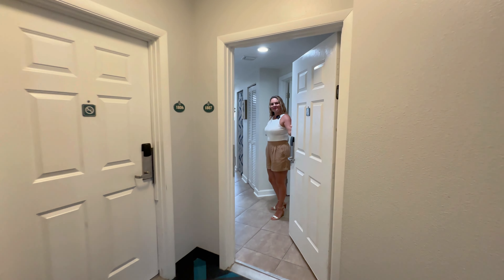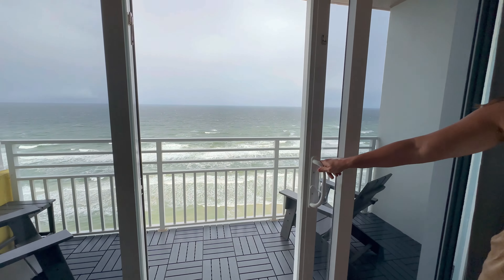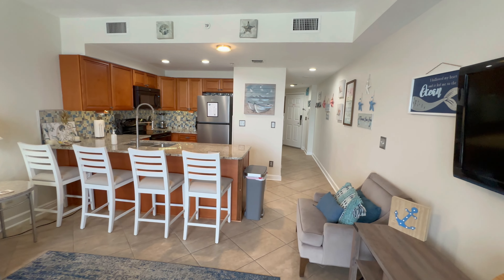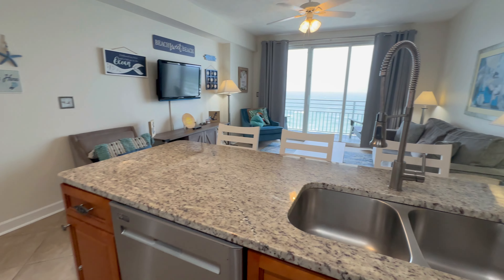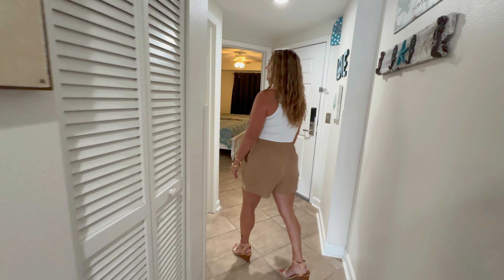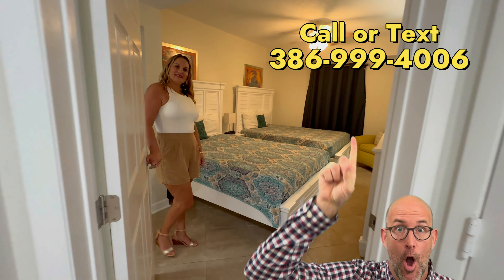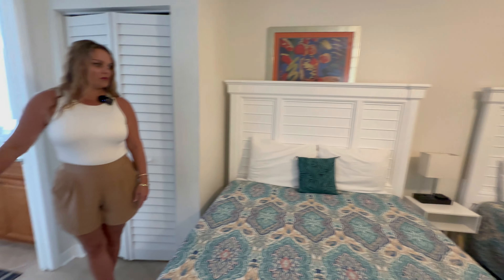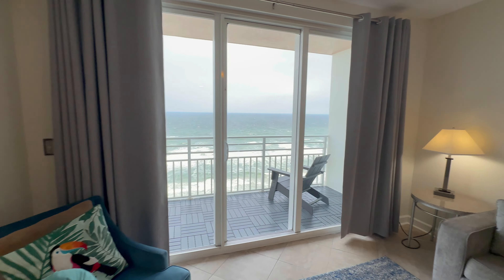Ocean Walk Condos | Daytona Beach, Fl Condos For Sale | Unit 1807 Oceanfront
You are probably searching for an oceanfront condo here in Florida and stumbled across this video. Kevin and Rebecca give you a tour of this Ocean Walk oceanfront condo located in Daytona Beach, Fl. Important things to consider about this Florida condo: owners can rent frequently for rental income, incredible amenities, located on a no drive beach, and only an hour drive from Disney Theme Parks and Universal Studios.

🙂🙂🙂🙂Kevin N. Kling, P.A., Realtor®
👀👀👀👀386RealEstate.com, Inc.

What could be better than spending a weekend at a Central Florida oceanfront resort with four swimming pools, a lazy river and water slide, an arcade, an indoor pool, a gym and a tiki bar? Well, I’ll tell you what’s better - Owning a piece of paradise in the resort where you can enjoy it any time and also earn rental income while others pay the nightly rate. If this sounds enticing to you, stick around for this next tour!

Wait, wait, wait! Go ahead, I’ll wait… (dramatic pause) Okay, thank you, and now that we have that out of the way, let’s get started!

You know, Rebecca, I could really use a vacation!

Well Kevin, that’s one of the best things about living in the Daytona Beach area - you don’t have to travel far for a little getaway - you can simply come to the beach for a stay-cation!

That’s so true, Rebecca, and our tour today is at one of the best destinations for not only a staycation, but also rental investment! I’m Kevin Kling with 386realestate.com and I’m joined by  my fellow condo dream maker, Rebecca Arthur to show you around our newest Ocean Walk Resort listing

The Ocean Walk Resort is unlike any other property here in Central Florida, offering a wide array of amenities in a direct oceanfront complex that can be rented in as little as one day increments. This allows flexibility for a high turnover of rentals to maximize income potential and also makes it convenient for scheduling your own stays.

And one thing that also helps to maximize rental potential is that this particular unit has been nicely upgraded with convenient tile flooring throughout, a well appointed kitchen with granite counters, and modern furnishings that are included with the sale.

That’s right, and there’s still a few more upgrades to show our viewers, so let’s get this tour started!

Lead the way!

As you can see, this condo offers a great deal of potential for both family fun and potential financial benefit. Plus did we mention the lazy river?

Yes, Kevin, you mentioned that at the beginning of the video, but it’s worth repeating - this Ocean Walk resort is a one-of-a-kind beach escape that is a nice option for those looking for years of sun and sand therapy.

Showings can be difficult as this property stays well-rented but  we will get you in! See you again soon!

Bye!

I am not a lawyer, CPA, or financial advisor and any info in this or any of 386RealEstate.com’s or Kevin N. Kling, P.A.’s videos are only my opinion and for entertainment purposes only. I am a licensed Florida Realtor and can only advise you about buying or selling in the state of Florida; however, I can refer you to an agent in your state if needed. Do not base your decision to buy or sell real estate solely from watching any of 386RealEstate.com’s or Kevin N. Kling, P.A.’s videos and always consult a licensed professional or lawyer.